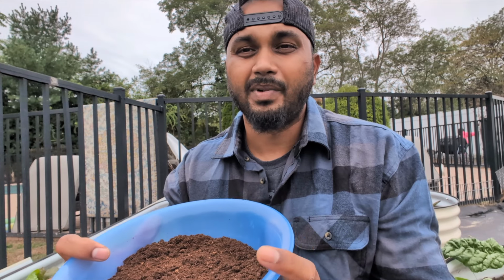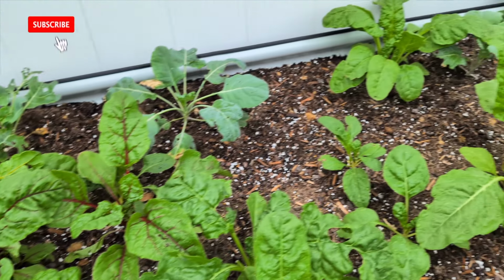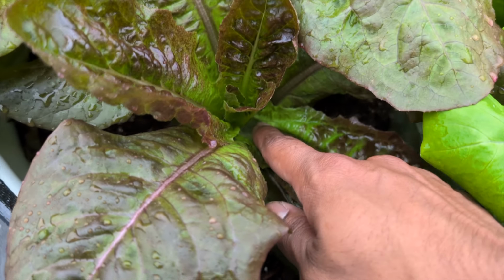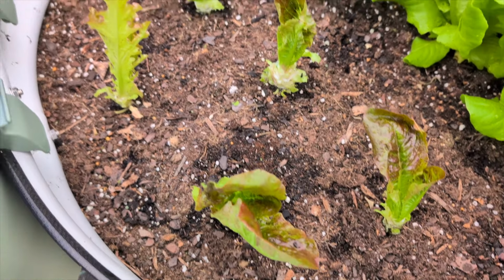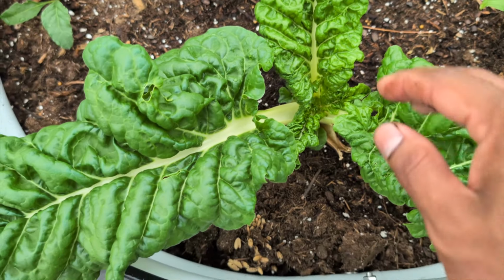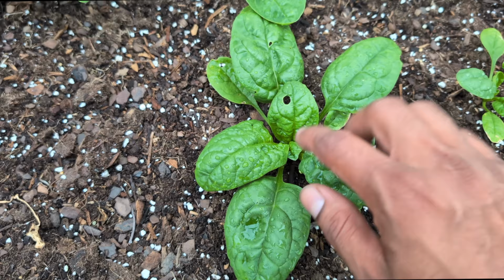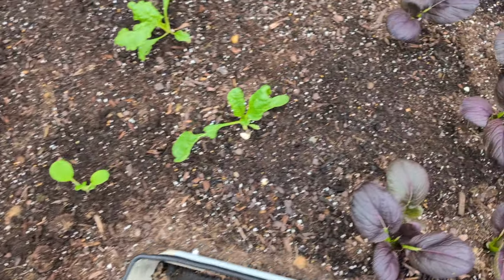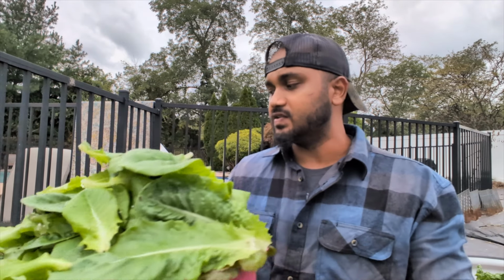The Only Way I Harvested Leafy Greens ! Non-stop PRODUCTION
This is how I harvest all of my leafy vegetables so this way they will continue growing and I will Harvest at least every 4 to 5 days non-Stop production for the whole season...

You want to make sure to harvest the bigger outside Leaf. Leave the smaller leaves to keep growing. Do not cut out or remove your whole plant that will end your production..

Leafy greens are considered all type of lettuce, spinach, Swiss Chard , Park choy , pak choi , kale , beets , collard greens , mustard greens etc...

I'll add used coffee ground twice a month cuz we are here in Fall Garden , I normally sprinkle some used coffee ground on the top of the plants and also on the soil. This will keep away lots of bugs and insects also, when it breaks down it gives our plant a boost and act like a fertilizer, especially increasing the nitrogen which leafy greens vegetables loves..

Fall time you have to make sure you water every 2 to 3 days lightly. Do not water everyday as the weather is not hot...

If you find his video helpful, please give me a thumbs up, share my videos to help others and subscribe to my channel is 100% free and I do appreciate it. Have a blessed day..

"As participant in the Amazon Services LLC Associates Program.

- Burpee Organic Blood Meal Fertilizer (Amazon)

-Garden tools ( Top sellers) on Amazon (Amazon

- Best Sellers in Patio, Lawn & Garden (Amazon

Thank you !

These are some stuff that I use in my garden..
-- Compost tumbler (Amazon)
-ECOgardener Pro Garden Weed Barrier (Amazon)
-Garden lime (Amazon)
-organic Garden lime (Amazon)
-Happybuy 6FT300FT Premium Weed Barrier (Amazon)
-6'' 11 Gauge 200 Pack Heavy Duty (Amazon)
- 6 inch 11 Staples (Amazon)
-Garden-tone Organic Plant Food (Amazon)
-Garden Stakes (Amazon)
-Garden Flexible Wire (Amazon)
-- Pot 5 Gal (Amazon)
-Seed Starter Tray (Amazon)
-Potato-Grow-Bag (Amazon)
- Scallions seeds (Amazon)
-Greenhouse Rack (Amazon)
-Espoma GT18 Garden Tone (Amazon)
-Garden plant clips (Amazon)
-Spring speeds (Amazon)
- Seeds Trays (Amazon)
- potting soil (Amazon)

Greentgarden playlist for more videos.. 100%FREE ...